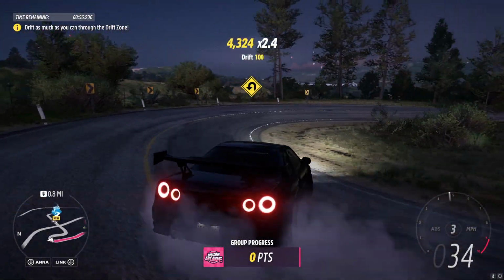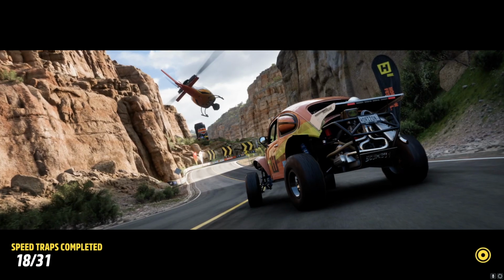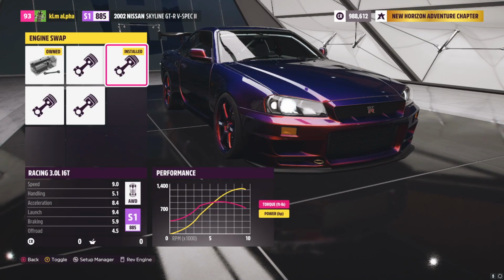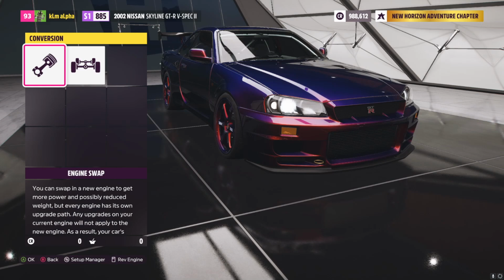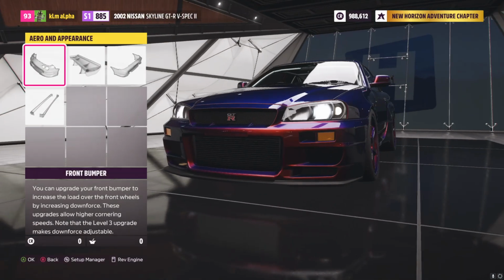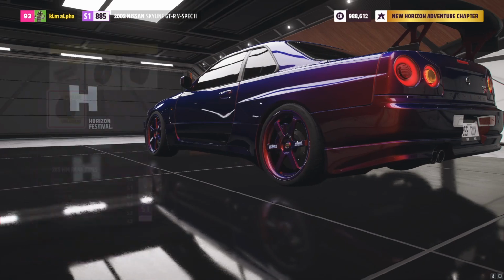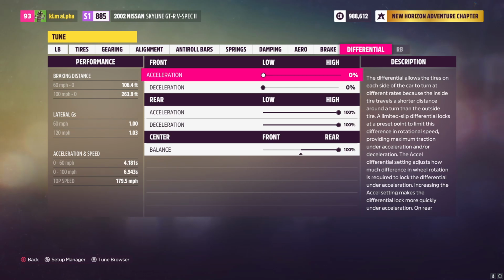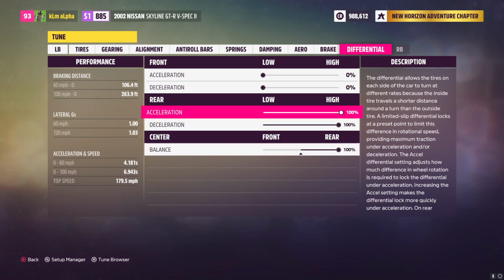MY FAVORITE DRIFT BUILD IN HORIZON 5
SKYLINE DRIFT BUILD IS MY FAVORITE...IGNORE TAGS
Forza Horizon 5 is a racing video game set in an open world environment based in a fictional representation of Mexico. It is the fifth Forza Horizon title and twelfth main instalment in the Forza series. The game has the largest map in the entire Forza Horizon series, being 50% larger than its predecessor, Forza Horizon 4, while also having the highest point in the Horizon series. The game features gorgeous visuals, accessible driving mechanics, and a massive roster of high-quality, licensed vehicles from dozens of manufacturers. It was released on 9 November 2021 for Windows, Xbox One, and Xbox Series X/S austria sweden germany uk ukraine Australia africa Armenia japan belgium china bestcarRace your way to victory on bikes, ATVs and UTVs in MX vs ATV Legends! Featuring massive new open environments, plus a career mode that lets you experience all the risks and rewards of becoming a world-famous professional rider. Become an off-road racing legend in your own right! Your time is now! austria sweden germany uk ukraine Australia africa Armenia japan belgium china unrealengineForza Horizon 5 is a racing video game set in an open world environment based in a fictional representation of Mexico. It is the fifth Forza Horizon title and twelfth main instalment in the Forza series. The game has the largest map in the entire Forza Horizon series, being 50% larger than its predecessor, Forza Horizon 4, while also having the highest point in the Horizon series. The game features gorgeous visuals, accessible driving mechanics, and a massive roster of high-quality, licensed vehicles from dozens of manufacturers. It was released on 9 November 2021 for Windows, Xbox One, and Xbox Series X/S